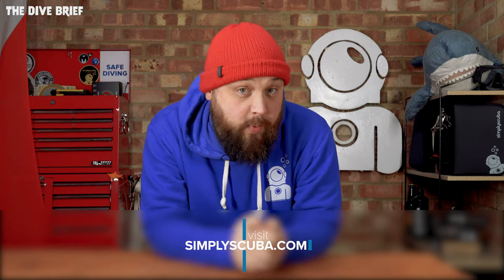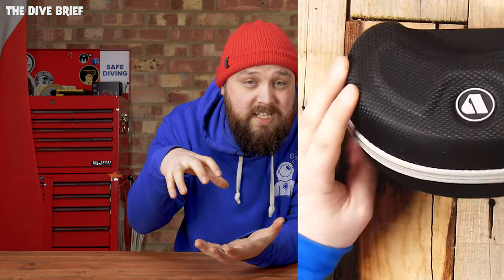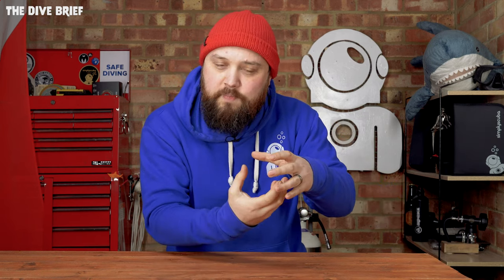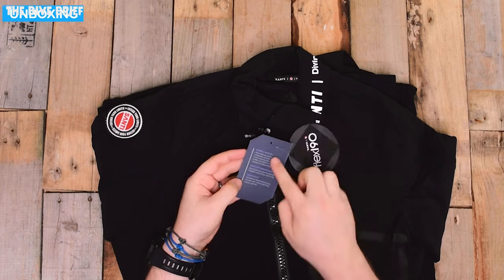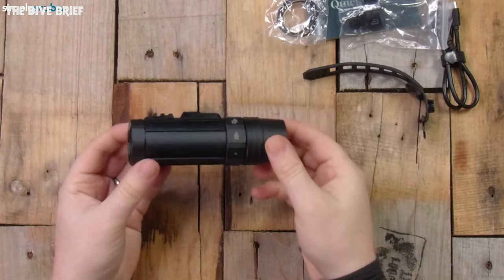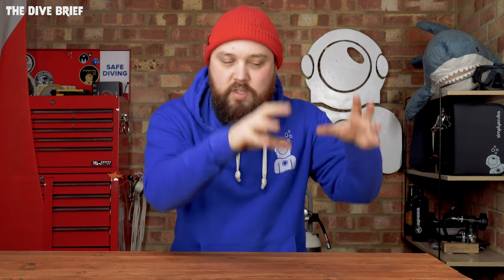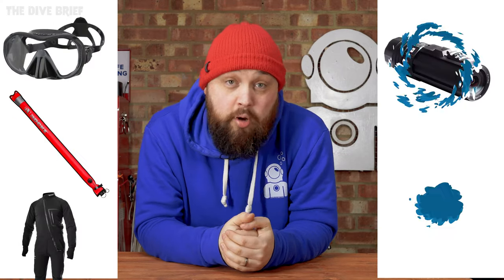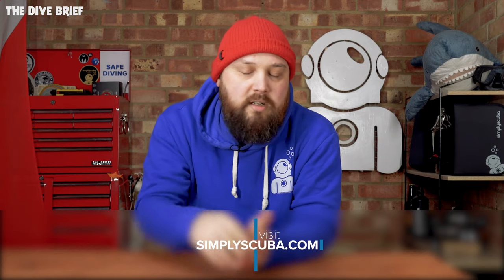Top 5 So Far 2022 | Dive Brief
- Top 5 So Far 2022 | Dive Brief |  @Simply Scuba

_CHAPTERS_
00:00 - Hi
00:32 - #1
01:43 - #2
03:58 - #3
05:39 - #4
07:10 - #5